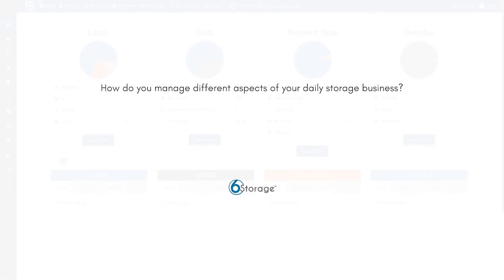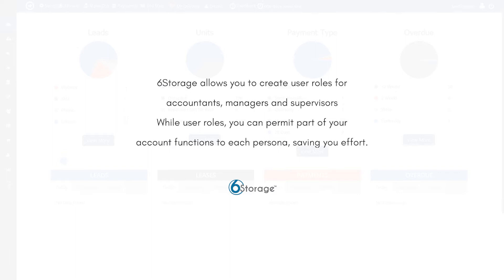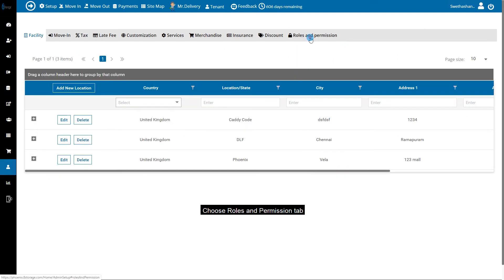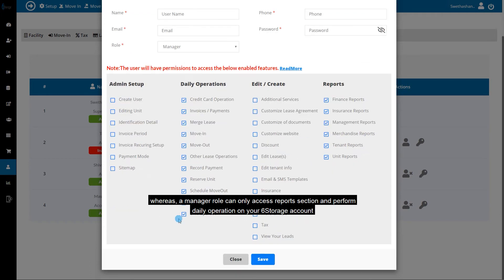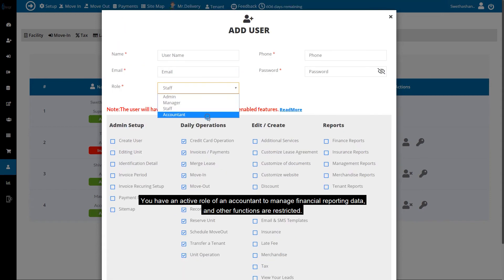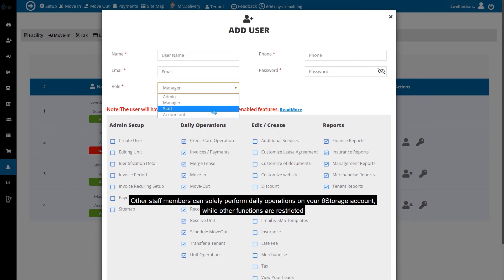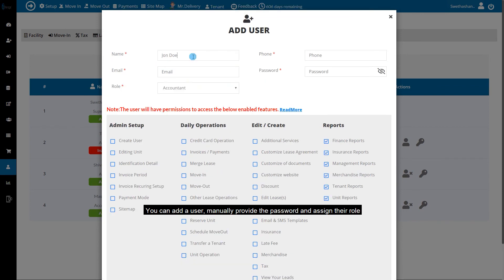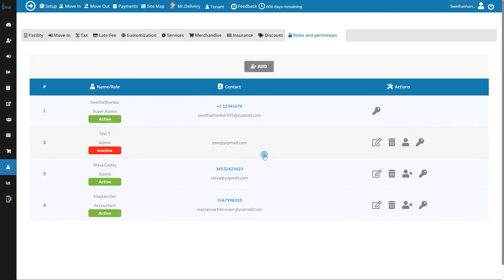How to use User Roles and Permission feature with 6Storage?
Check out the steps and procedures involved with our user roles and permissions feature in 6Storage.